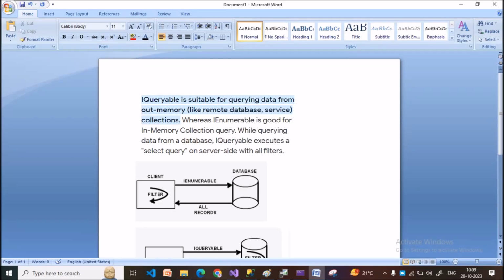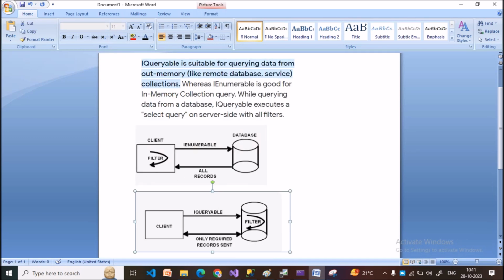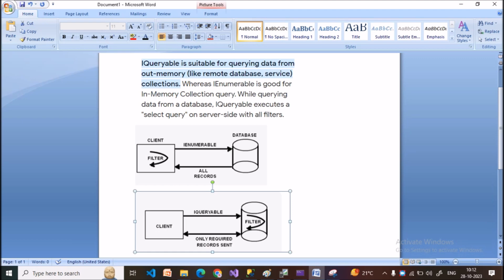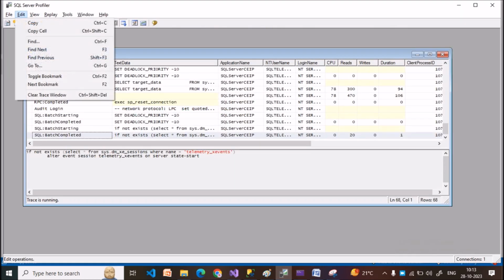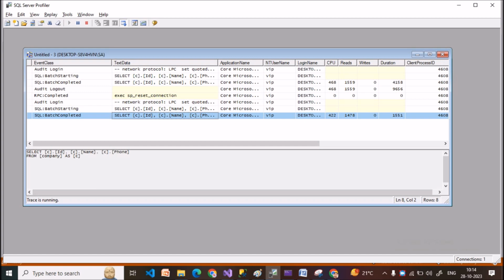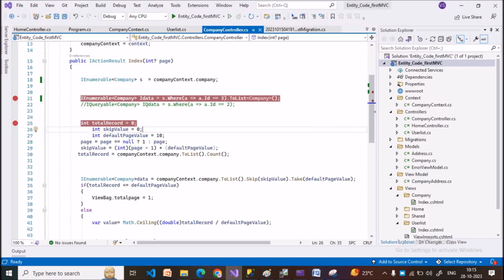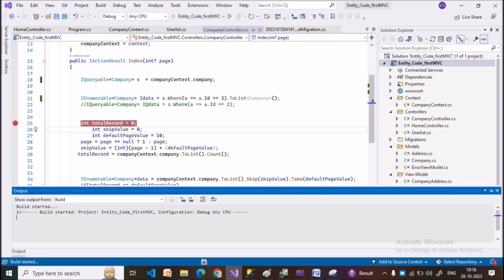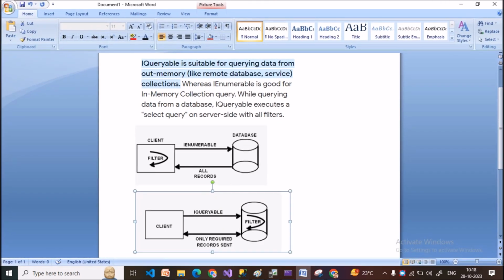IEnumerable vs IQueryable C# | C# Interview Questions | Csharp Interview Questions and Answers